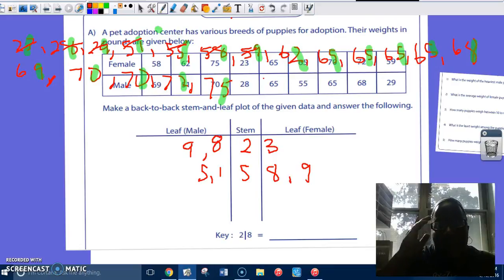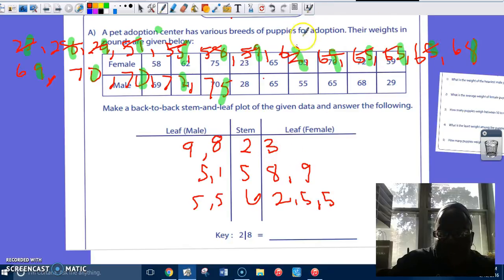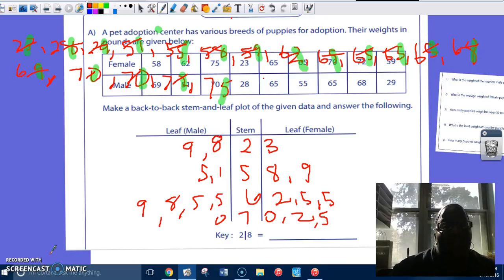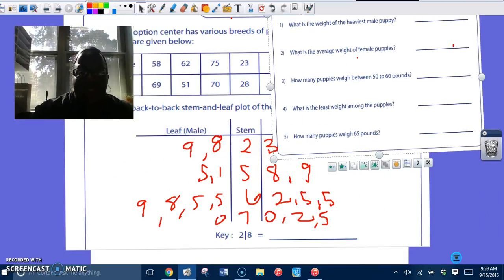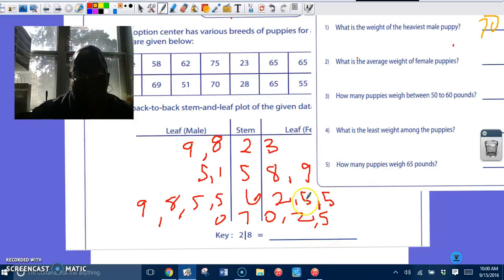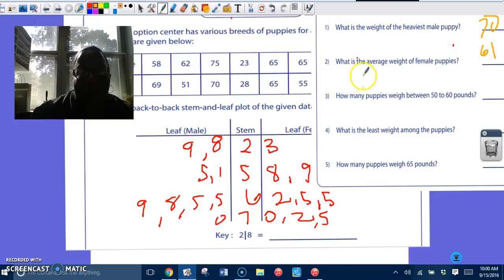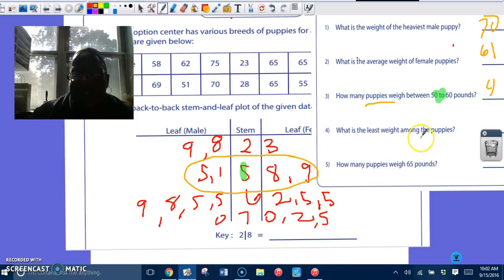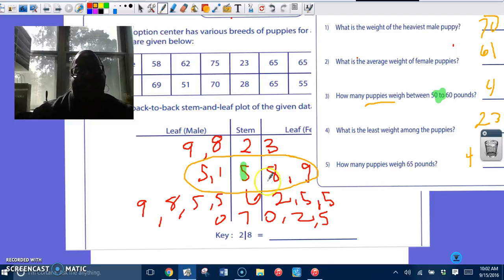9 15 16 7thand8thpart2